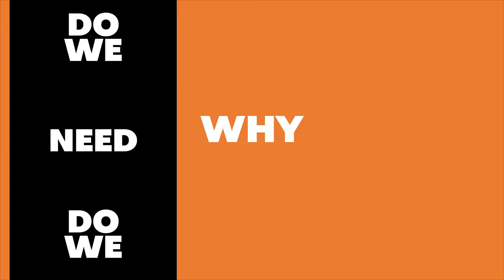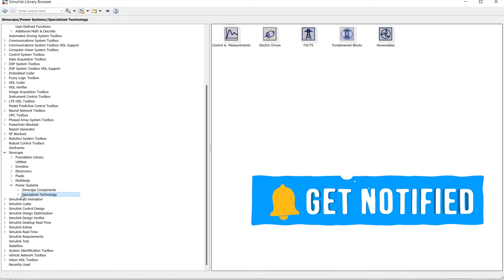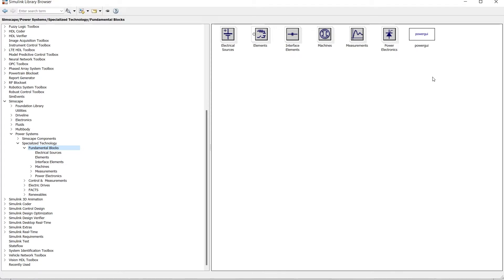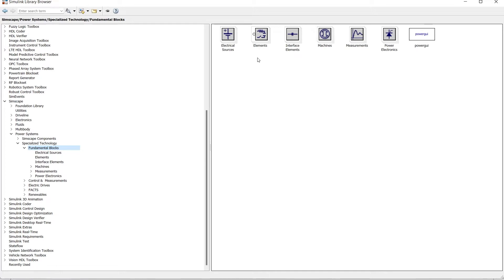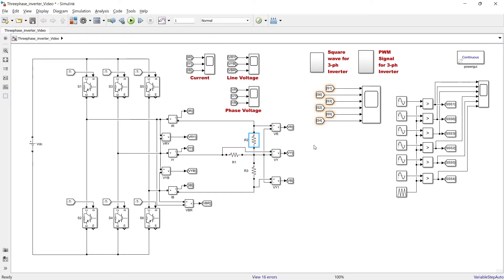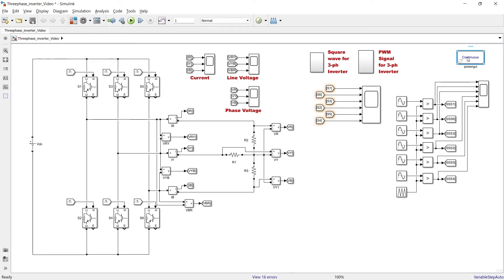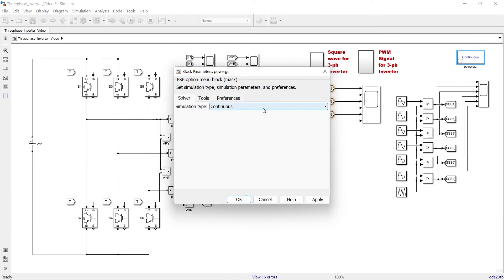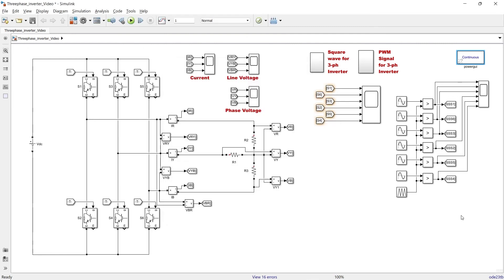What is need of powergui block in Simulink | Why powergui block is used in Simulink |Matlab Tutorial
What is need of powergui block in Simulink or Why powergui block is used in Simulink if answered in this video. The initial section coverts what is meaning of powergui block in Simulink. Once the full form of the block is explained then the next section is where is the location of powergui block. So the exact location of powrgui block is presented in this section. Many time used have the question that Can I run my circuit without powergui block. The answer of this doubt is also covered in this section of the video. Once this is clear the other question comes in mind is What is need of powergui block in Simulink. Actually, Why powergui block is used in Simulink is very popular question among the beginner user of matlab Simulink. It is not like once you take powergui block and that’s it you need to take powergui block in all you simulation. This arises new question that why we need go to take powergui in every circuit. So the answer of all these questions are incorporate in this video.